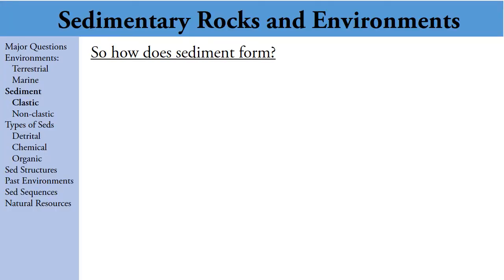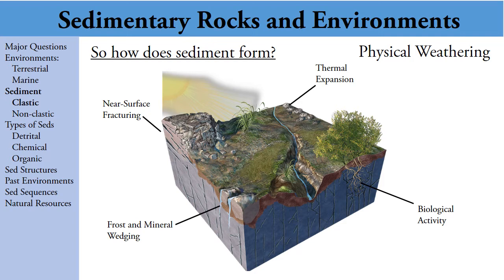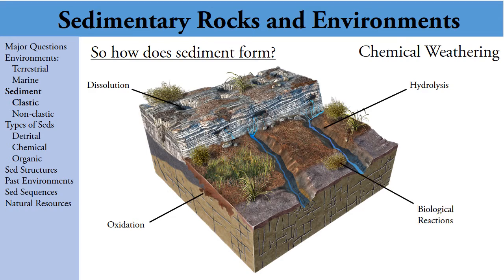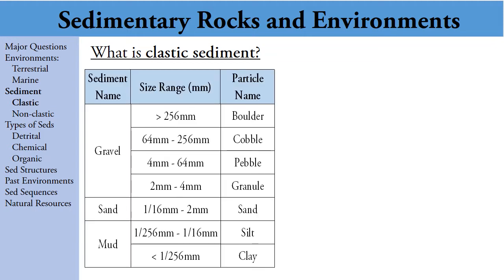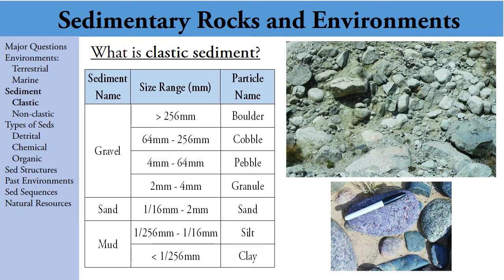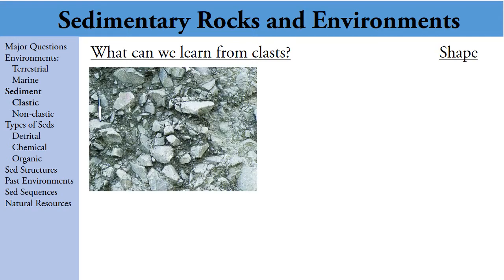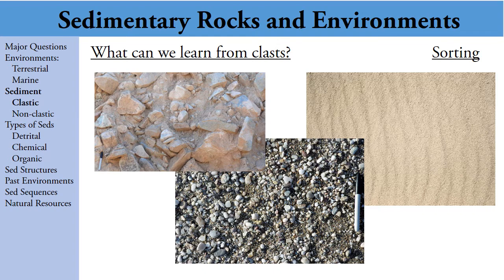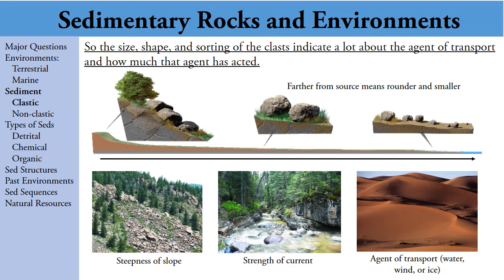Section 7.3-7.4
Introduction to how sediment is formed, and what 'clasts' are.